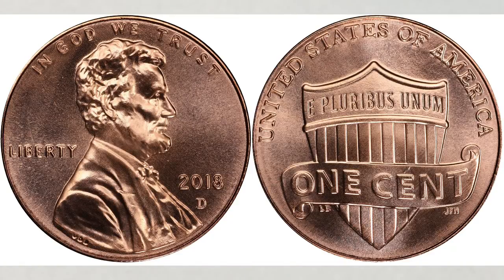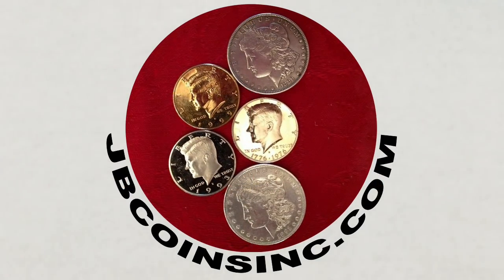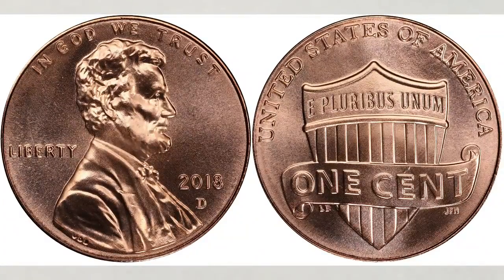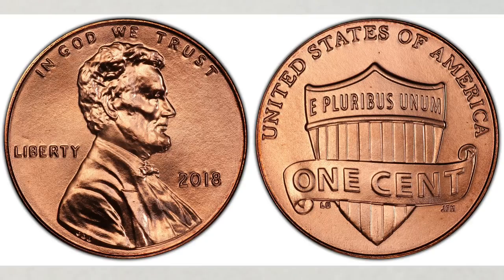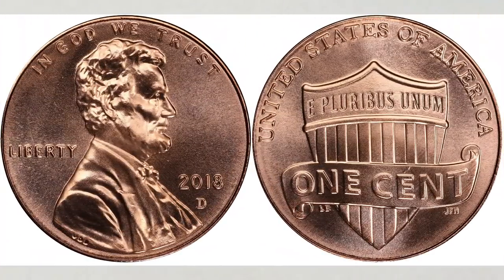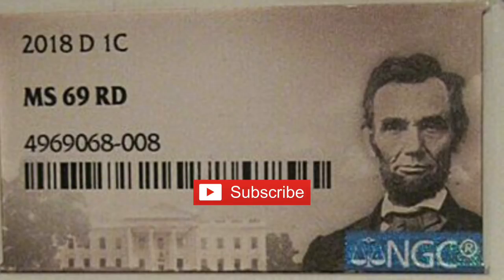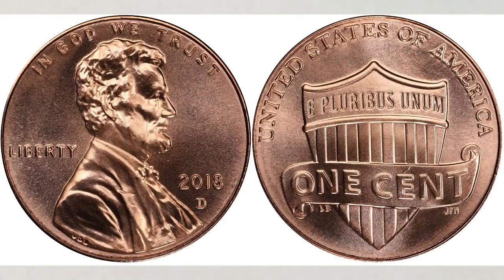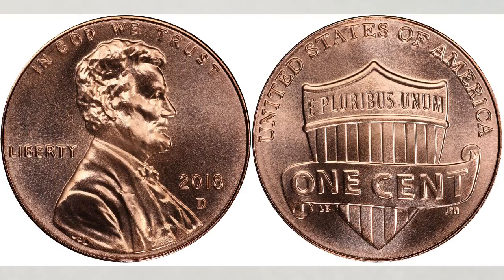2018 D penny worth money you should know about! Pennies worth money to look for!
We talk about 2018 D penny worth money you should know about! Why is valuable? And why it is a penny you should look for.